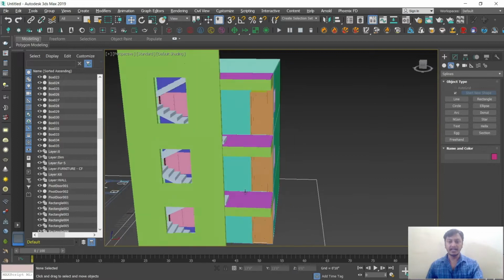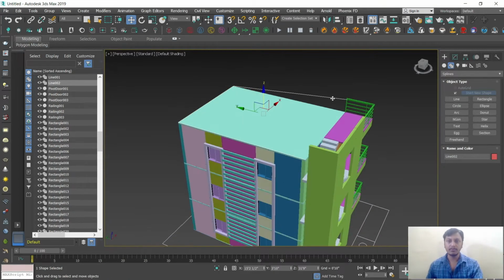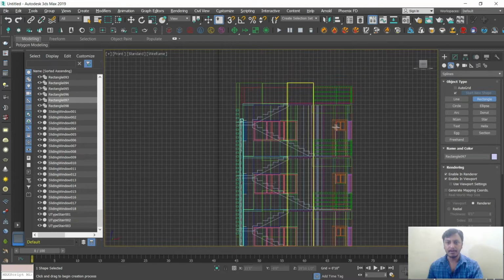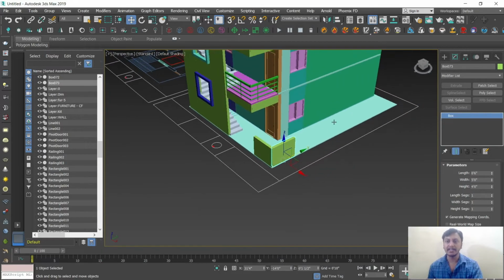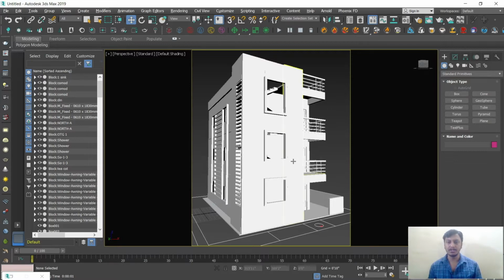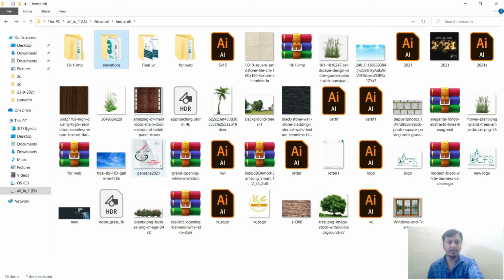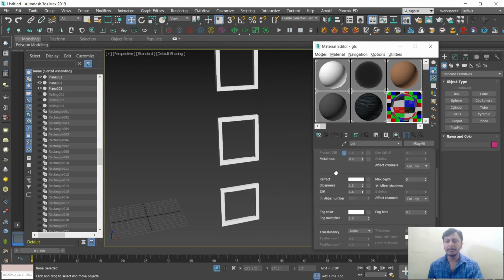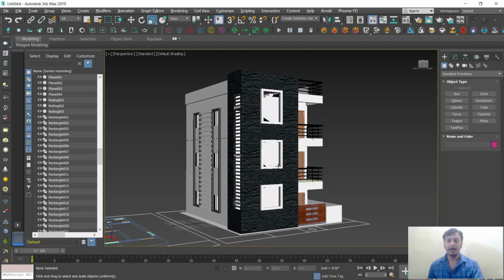3D Architectural Design Autodesk 3DS Max Part 6 Elevation Materials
In this session, we will discuss how to use Elevation Materials in Autodesk 3ds Max

Learn Digital Academy is more than just a digital agency, we’re a trusted collaborator and partner. We develop results-oriented growth strategies and continuously fine-tune your marketing and creative campaigns for the best results. From full-scale digital marketing and graphics strategy to planned execution and reporting, we’ve got you covered. It’s about embracing your brand’s vision and our top creative minds make things happen. Learn Digital Academy is a dedicated training Institute that provides a comprehensive learning experience involving training, certification, internships, and placements.

Address: 3rd Floor, #17, Krishna Grand, Over Outer Ringroad, Above Canara Bank